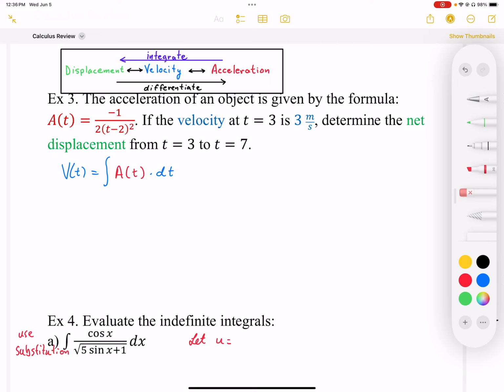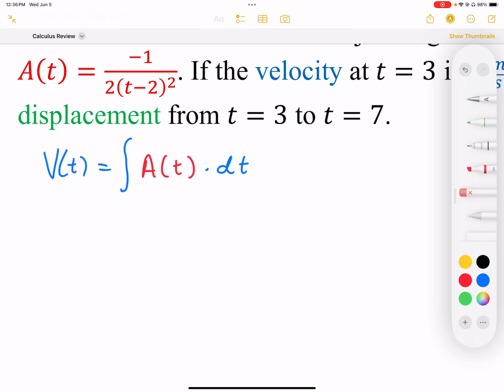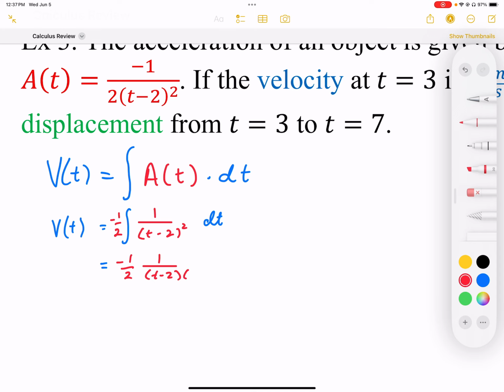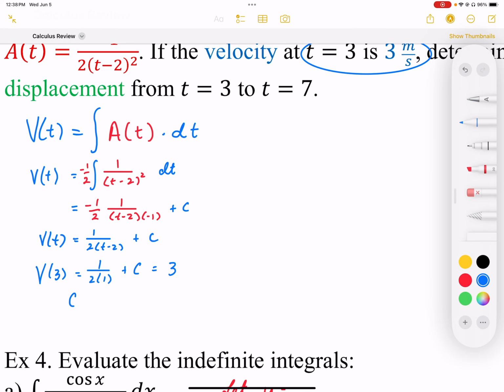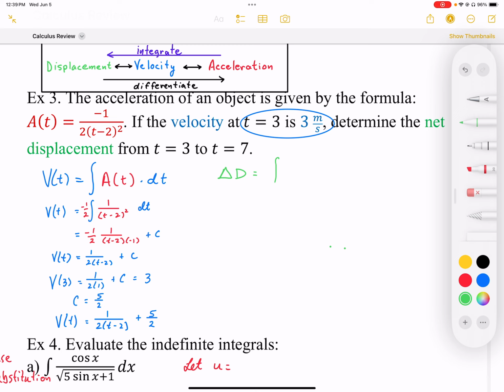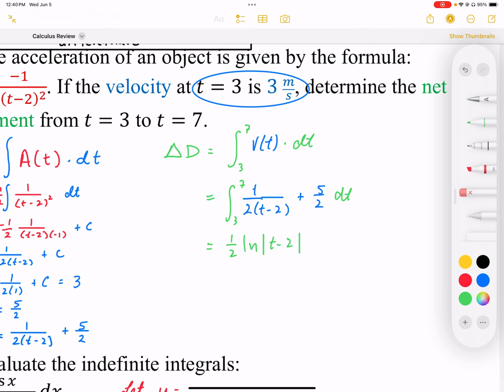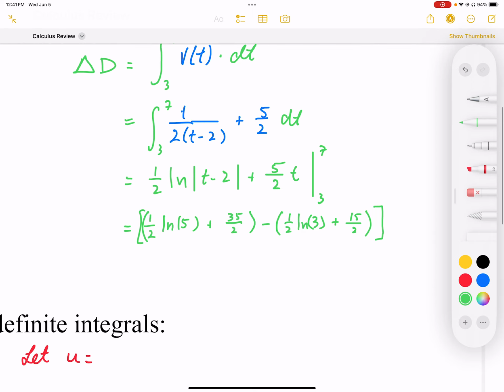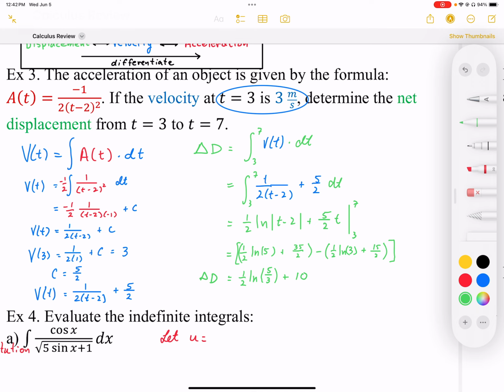20 Review of Integrals Part 4